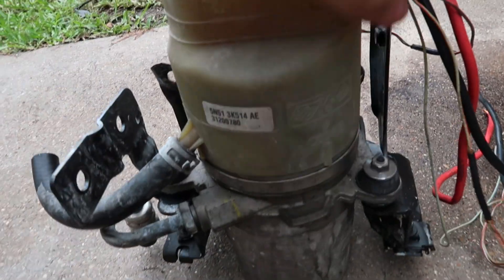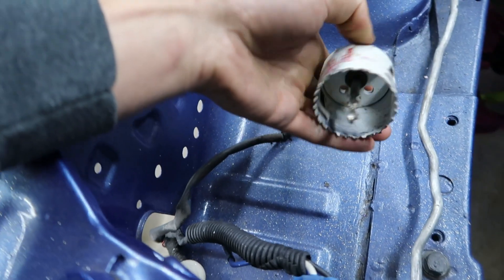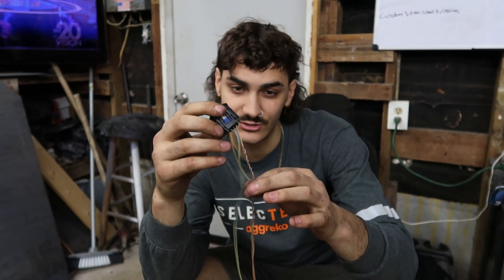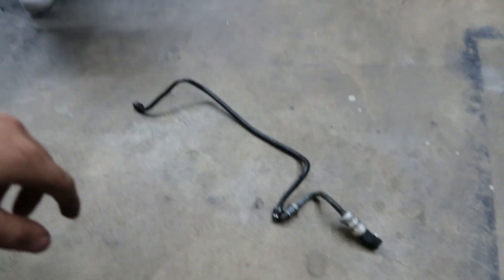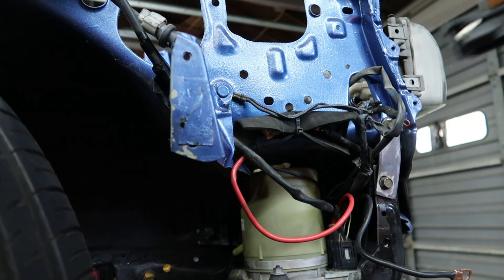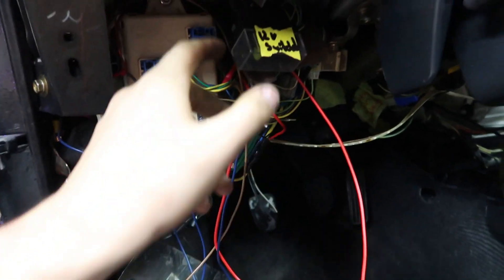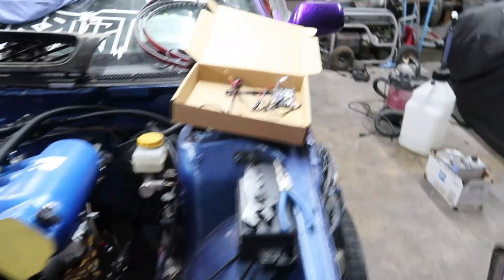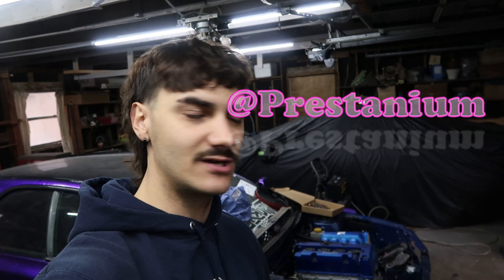Volvo Electric Power Steering in my Subaru!!!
I bought a Volvo C30 Power steering pump from a junkyard and installed it on my K24 swapped Subaru Impreza.
I used 16mm to 6an fitting on the pump and 14mm to 6an fitting on my oem rack and pinion to hydraulically connect them together.